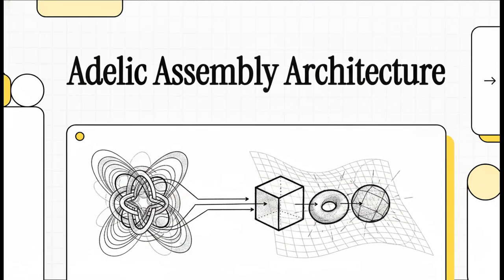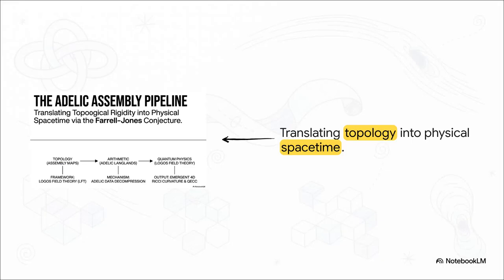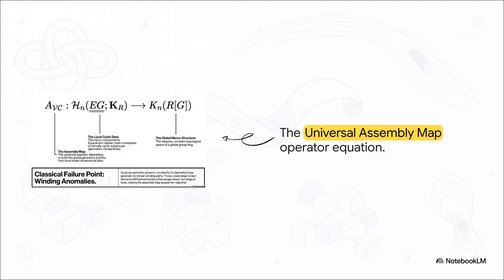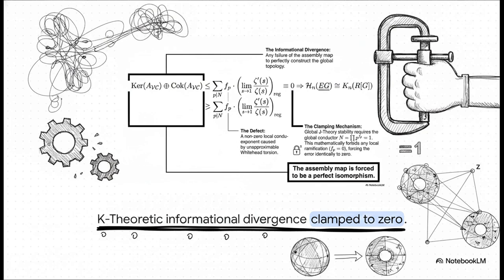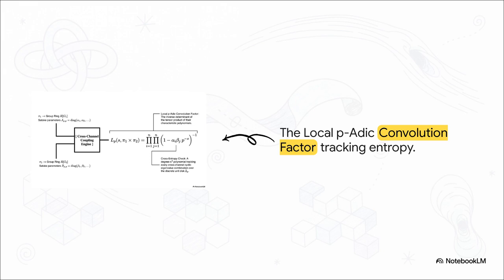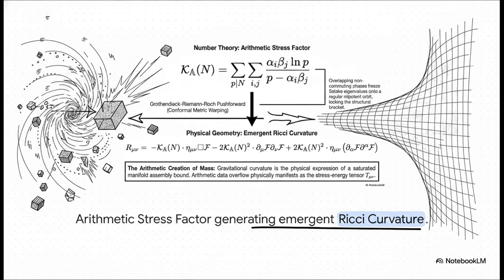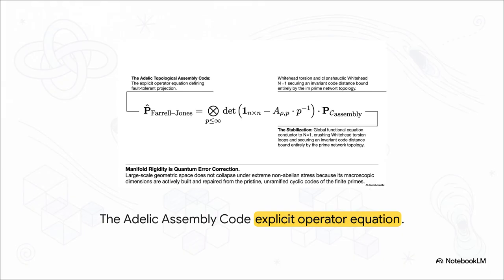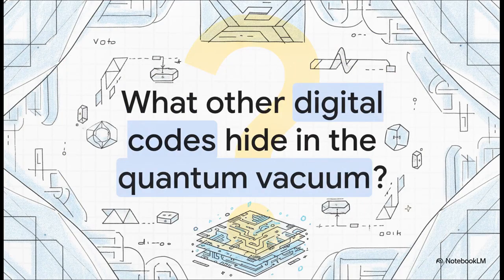The Adelic Langlands Program: Farrell-Jones Conjecture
A framework where the Adelic Langlands Program is utilized to resolve the Farrell–Jones Conjecture, a major problem in geometric topology. This approach suggests that complex global group rings can be perfectly reconstructed from simpler virtually cyclic subgroups through a process modeled as information conservation over the adele ring. By mapping topological data onto automorphic representations, the framework uses arithmetic rigidity and global functional equations to eliminate structural anomalies like Whitehead torsion. The sources further translate these mathematical identities into physical phenomena, such as emergent spacetime curvature and quantum error-correcting codes. Ultimately, the text posits that the topological rigidity of the universe is maintained by an underlying adelic information network anchored to the invariants of prime numbers.